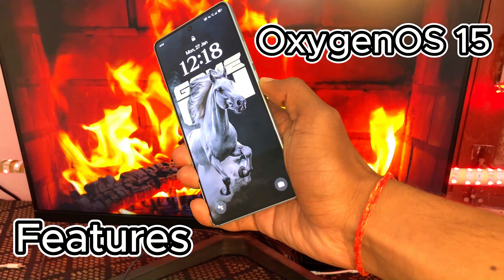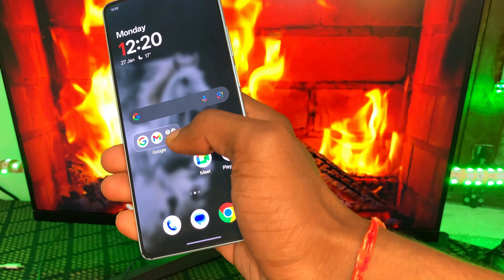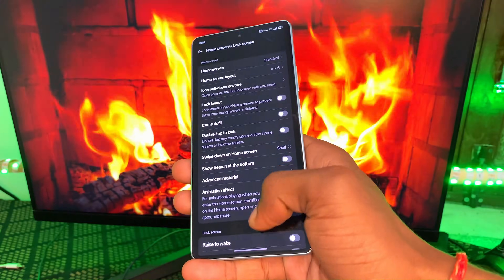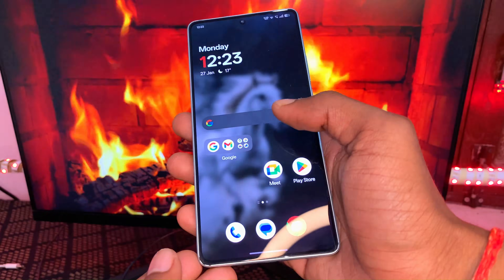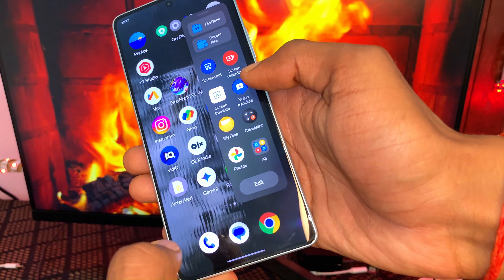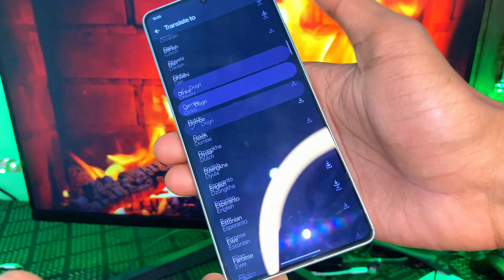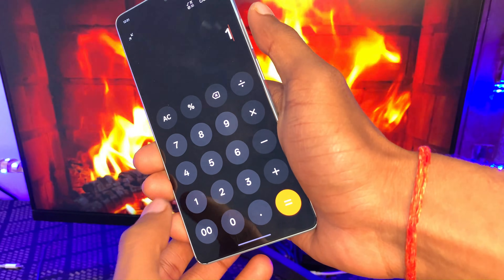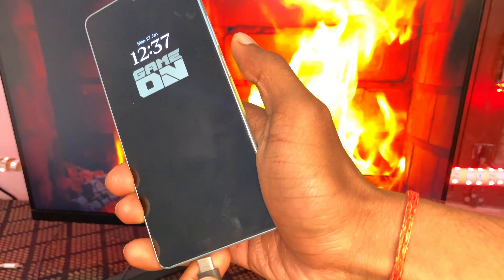🔥 OnePlus OxygenOs 15 (Android 15 ) Top 20+ Features & Changes 🔥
Get ready to experience the future of Android with OxygenOS 15! In this video, we'll dive into the top 20+ features and changes that OnePlus has brought to the table with their latest software update. From AI-powered enhancements to exciting new features, we'll cover it all. Whether you're a OnePlus 12R or OnePlus 13 user, you won't want to miss this in-depth look at OxygenOS 15. We'll explore the new features, changes, and improvements that make this update a game-changer. So, what are you waiting for? Let's dive in and see what OxygenOS 15 has in store for us!

oxygenos 15 ai features
oxygenos 15 features
oxygenos 15 ai
oxygenos 15 explained
android 15 update
oneplus 12r
new features
oneplus tips and tricks
oneplus 13
android 15
oneplus oxygenos 15
oxygenos 15 changes
oxygenos update
oneplus
oxygenos features
oneplus software update
stable oxygenos 15